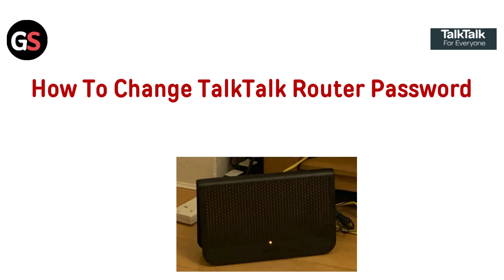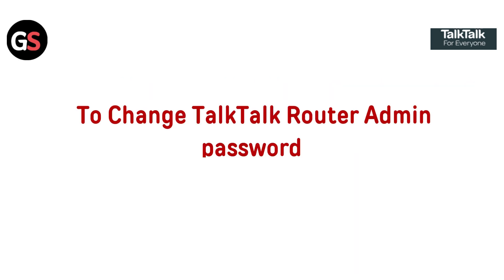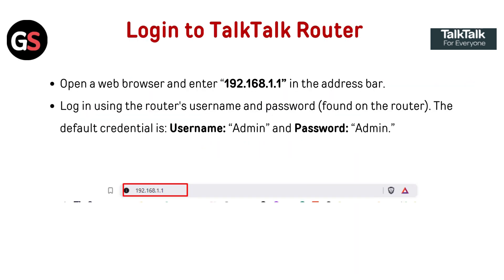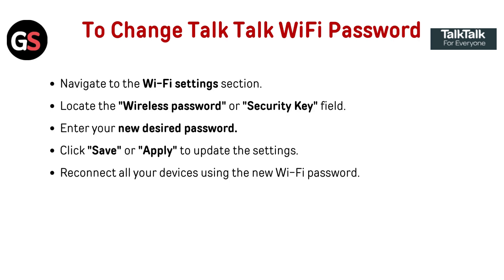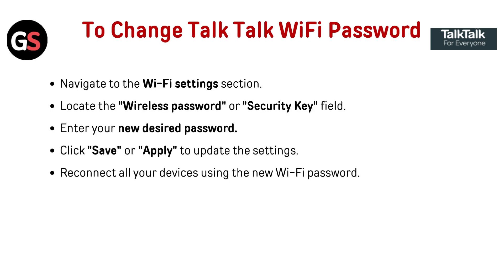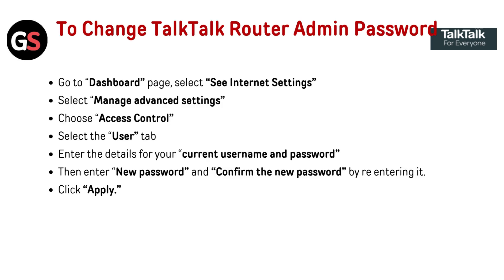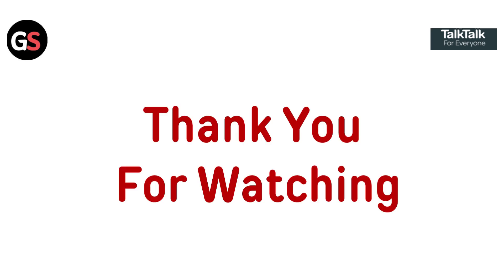How To Change TalkTalk Router Password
In this informative video, we guide you through the process of changing your TalkTalk router password. Ensuring your network's security is paramount, and updating your password is a crucial step. Follow our step-by-step instructions to easily navigate the TalkTalk interface and enhance your online safety.

00:00 Introduction
00:15 Login to TalkTalk Router
00:34 To Change TalkTalk WiFi Password
00:51 To Change TalkTalk Router Admin Password